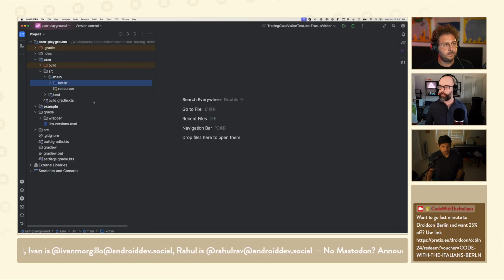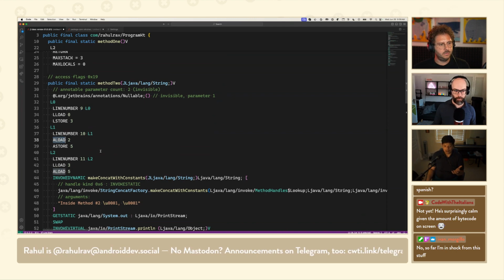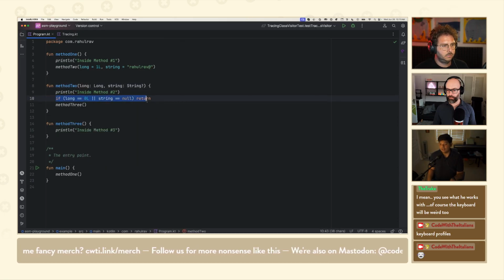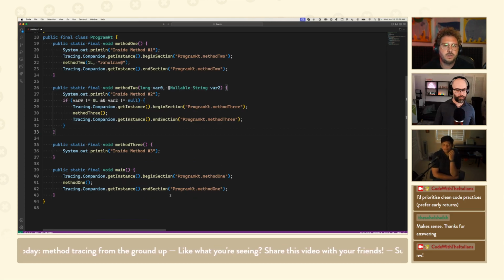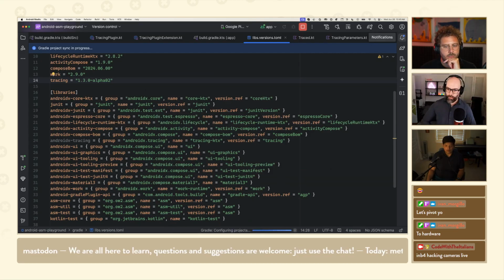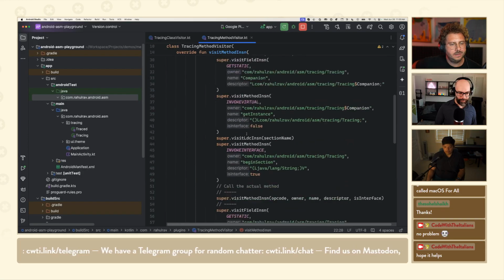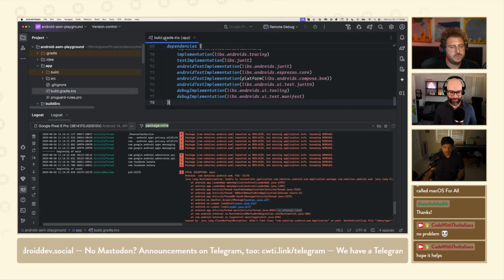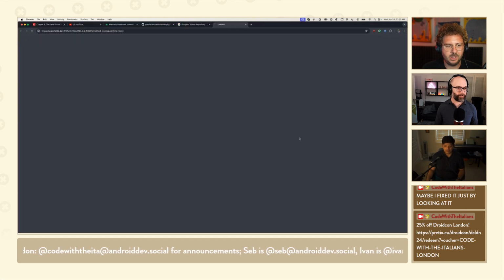Exploring Android App Performance with Rahul Ravikumar!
Dive into our latest episode where we craft a system for instrumenting method calls to enhance Android app performance. Learn how we use ASM, the Byte Code Viewer plugin, and JVM bytecode specifications to generate insightful Perfetto traces.

Key Takeaways:

Techniques for efficient method call instrumentation.
Using ASM and Byte Code Viewer for deep bytecode insights.
Creating and analyzing Perfetto traces to optimize app performance.
This session is a must-watch for developers eager to elevate their Android app's efficiency and debugging skills. Tune in to unlock advanced optimization strategies!

LIFEHACK Help - Edit Custom Properties studio.projectview=true